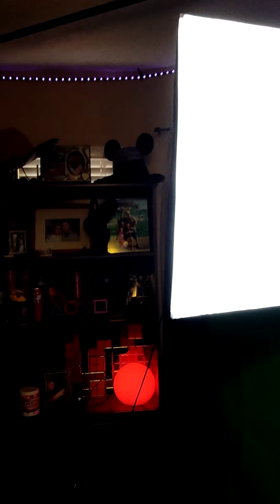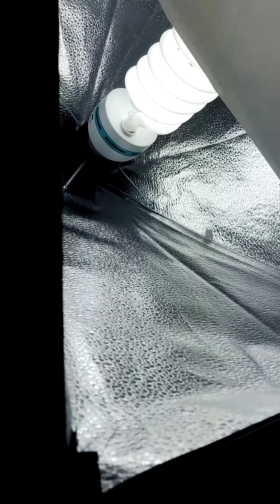Raleno Softbox Lighting Kit Review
Kevin reviews the Raleno 800w Softbox Lighting Kit with 2 20x28" softboxes and 2 85w e27 socket 5500k bulbs.